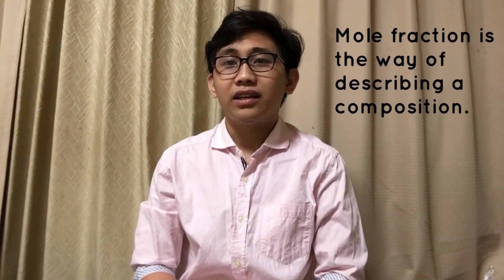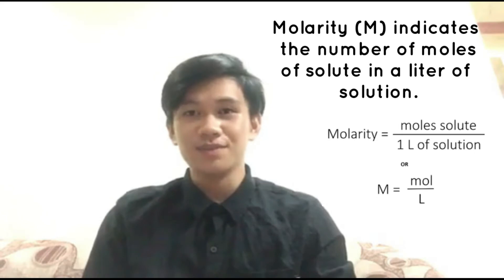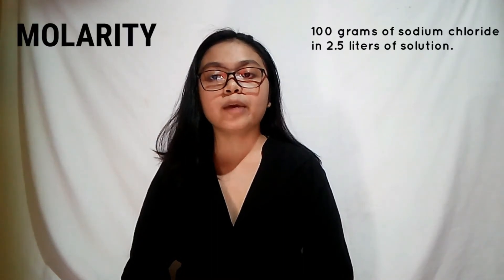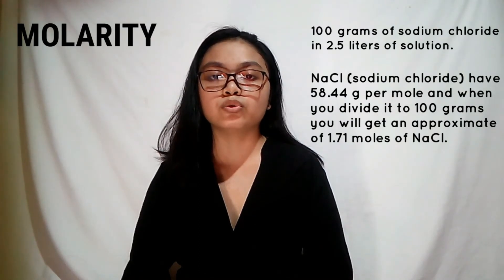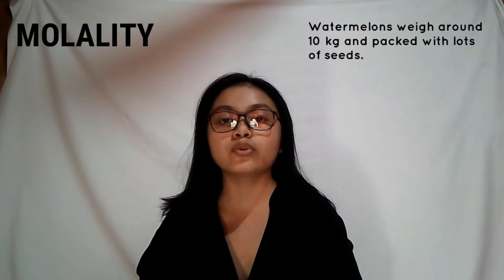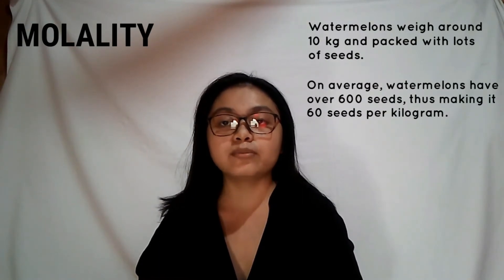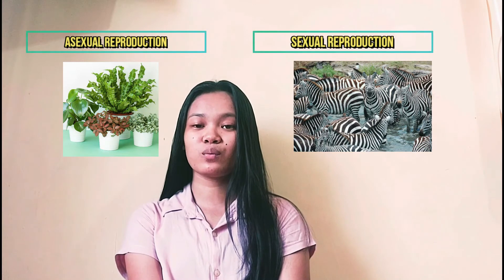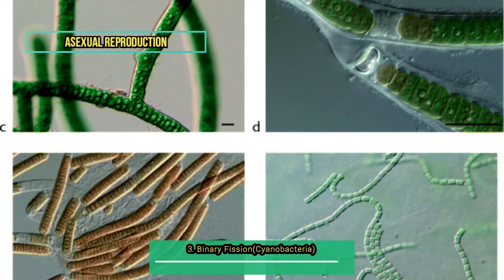Group 3 - STEM 1209 Performance Tasks for Finals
Group 3 - STEM 1209 Performance Tasks for Finals In General Physics 2, General Chemistry 2, General Biology 2, and Media and Information Literacy (MIL)

Members:

Amaba, Cyril Diane
Badilla, Khina
Buenaflor, Julianne
Carbon, Clariz Anne
Dinalo, Mark Cyril
Doblon, Kristina Cassandra
Fredeluces, Kyle Daniel
Gunday, Francis Adrianne
Laganson, Ma. Kryla
Morales, Zecchary Nelard
Nieves, Romeo
Reyes, Diana
Sanchez, Mark Reniele
Sancover, Desmond Ray
Ylarde, John Ryan